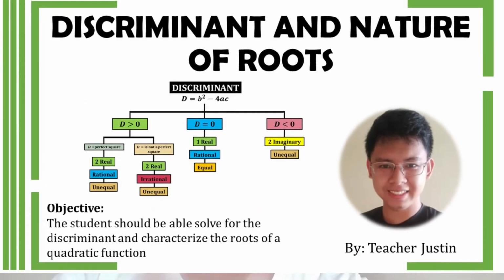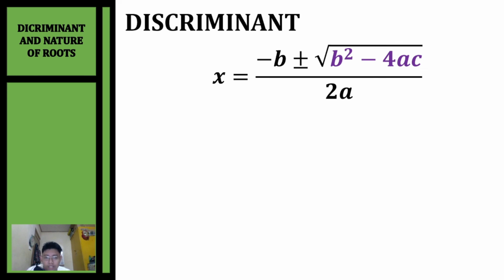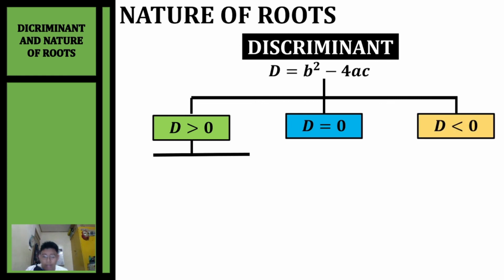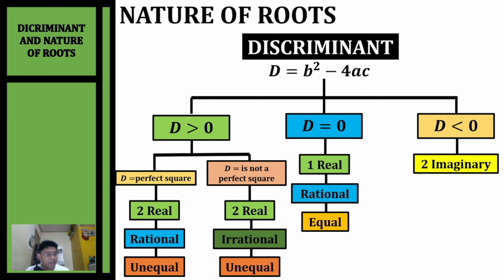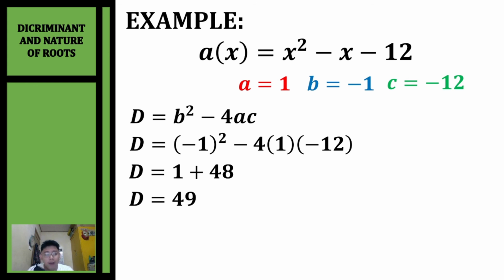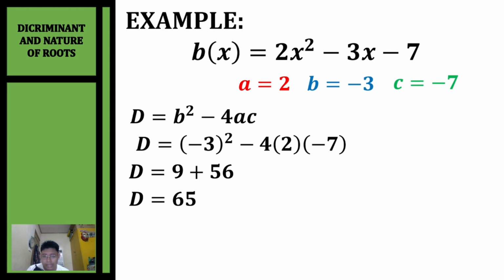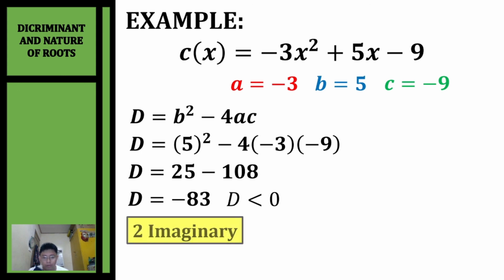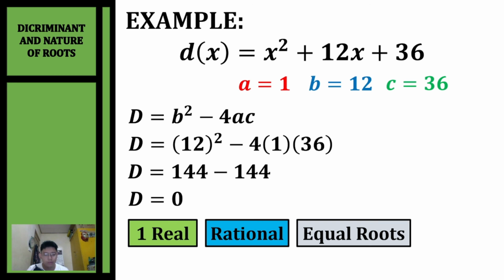Discriminant and Nature of Roots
In this video tutorial, I will teach you how to find the discriminant and identify the nature of roots.